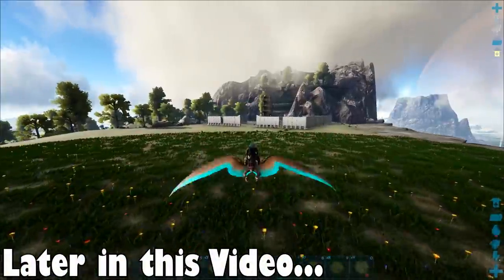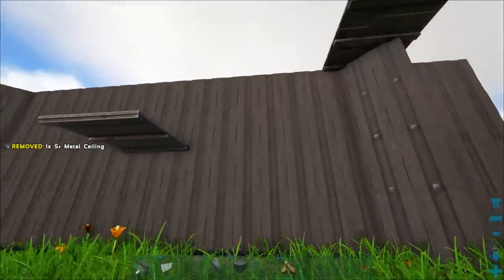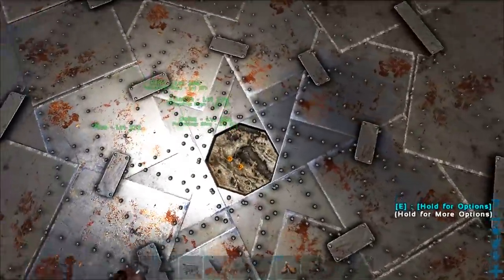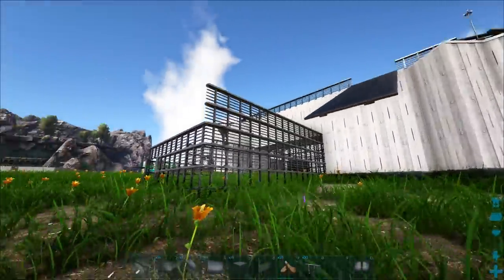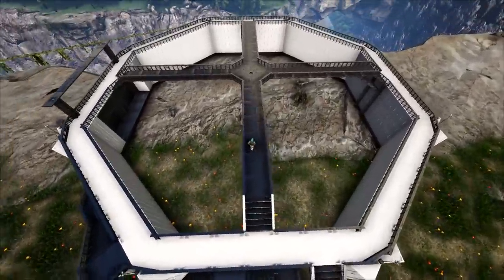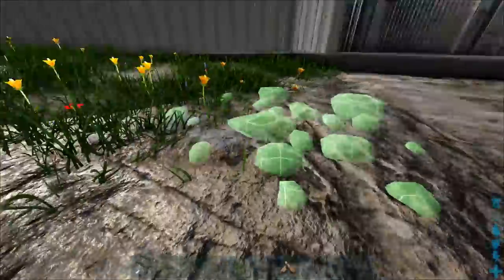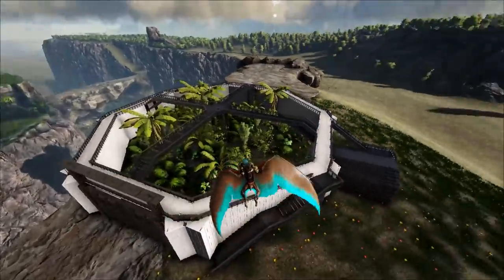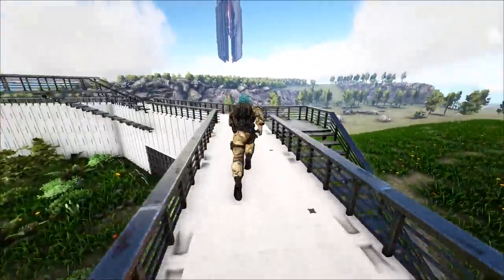BUILDING THE RAPTOR OCTAGON PADDOCK FROM JURASSIC WORLD! - Ark: Jurassic Park [E14]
BUILDING THE RAPTOR OCTAGON PADDOCK FROM JURASSIC WORLD! - Ark: Jurassic Park [E14] W/ SYNTAC